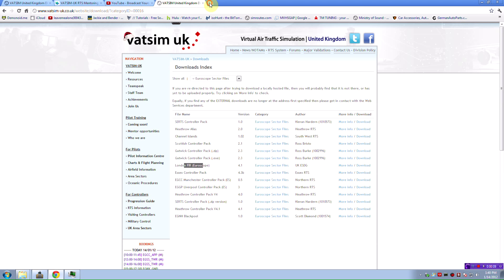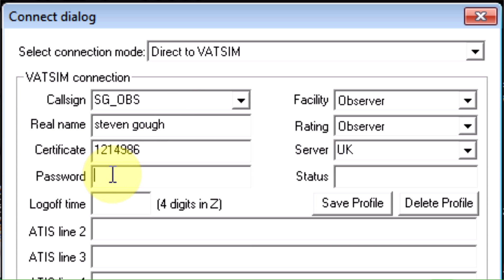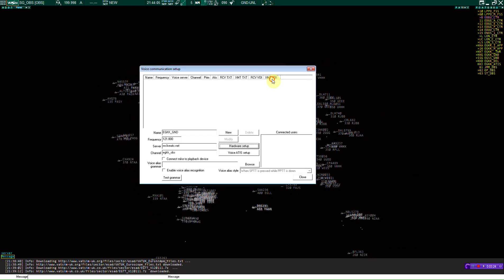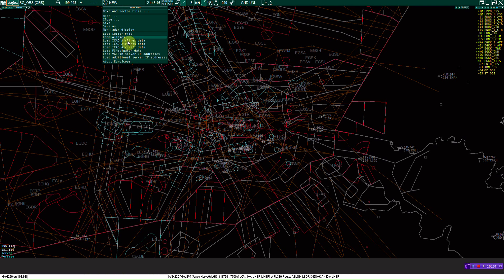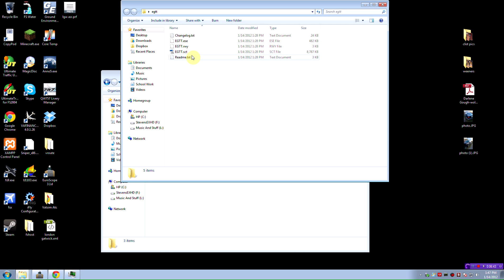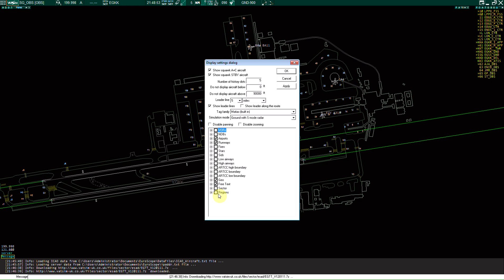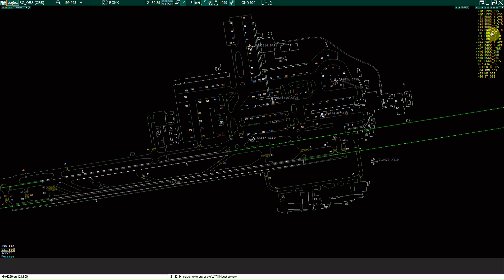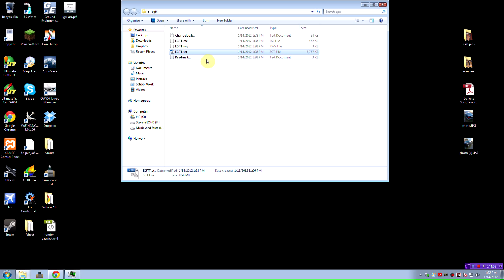How to set up Euroscope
Basic tutorial on how to set up Euroscope for beginners.

VOX SERVER = rw.liveatc.net

Vatsim = Vatsim.net